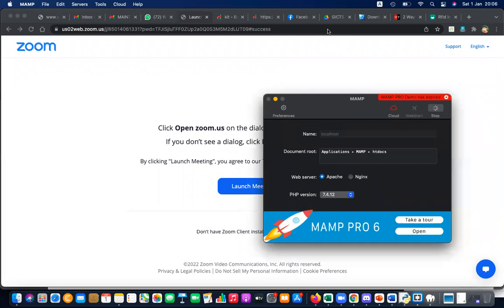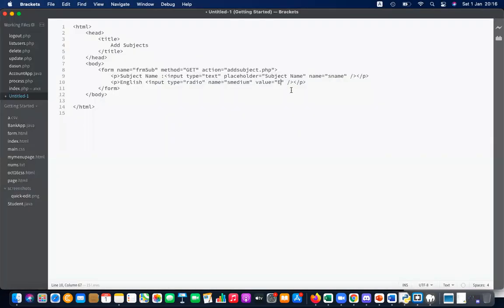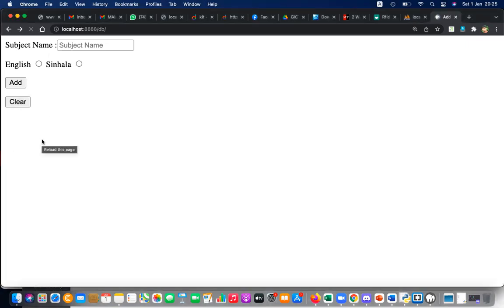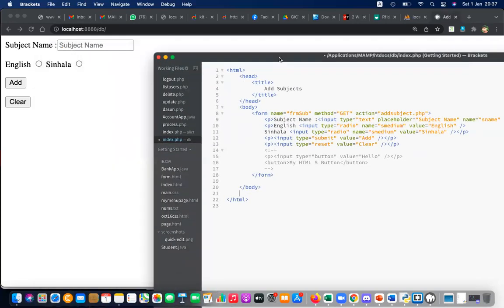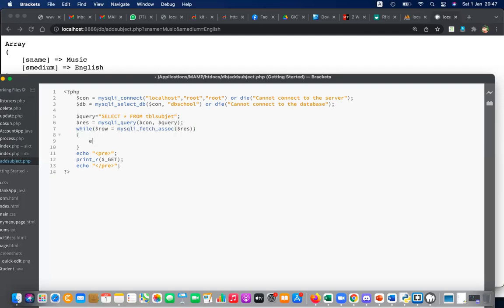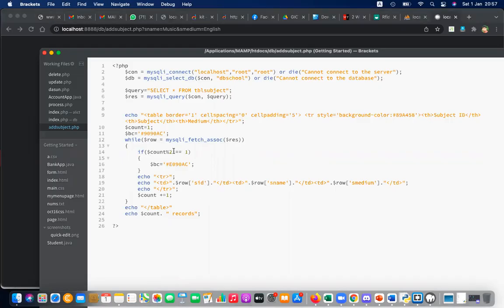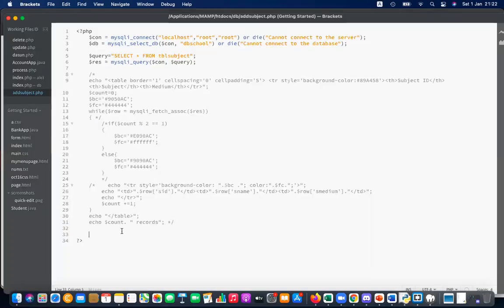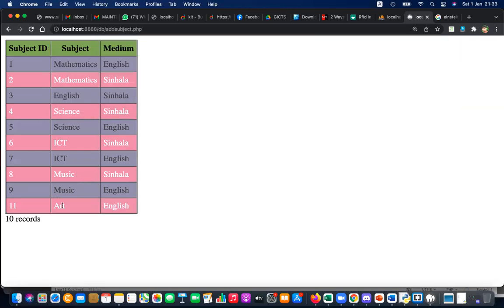PHP and MySQL for Advanced Level ICT English Medium